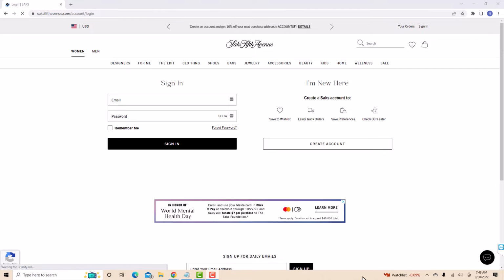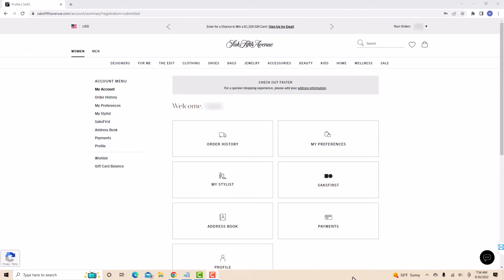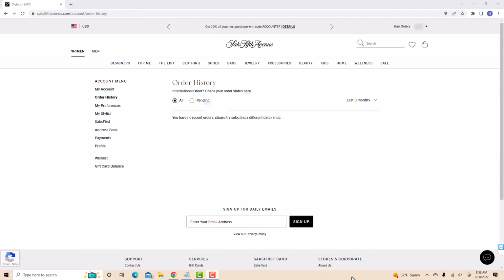How to View Your Order History on Saks Fifth Avenue Online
Learn how to view your order history on Saks Fifth Avenue.